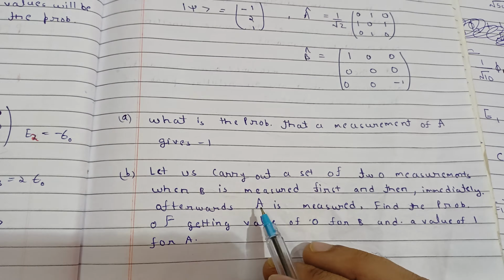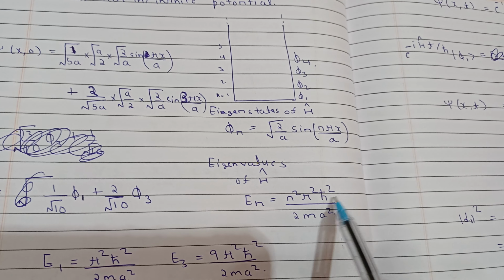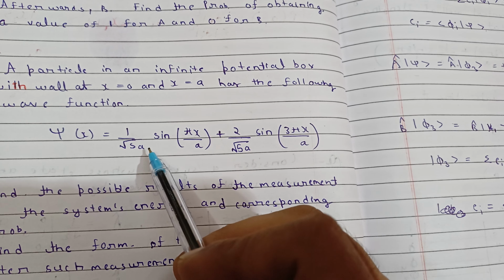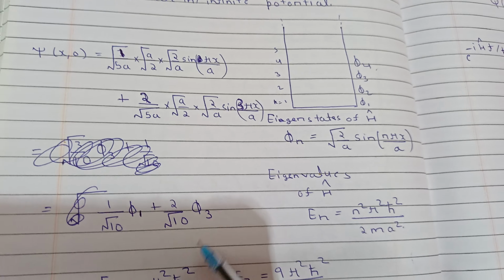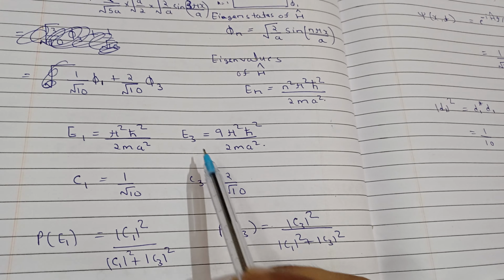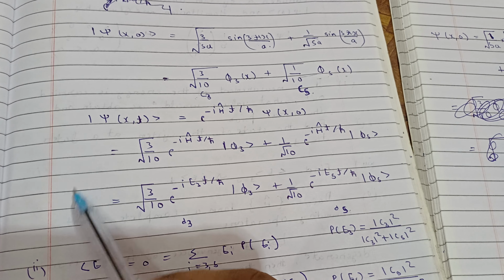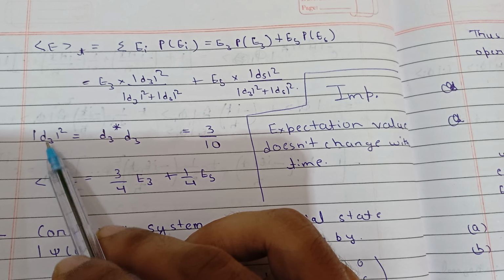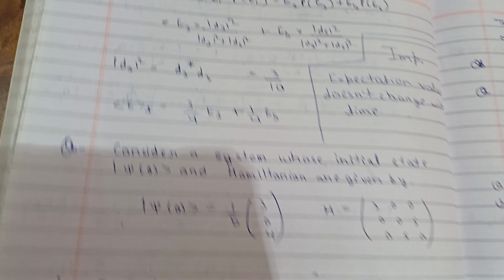Lecture 27 || Quantum Mechanics || Problem Solving